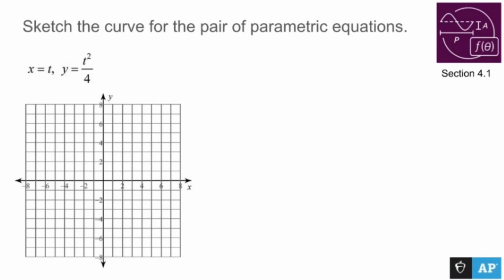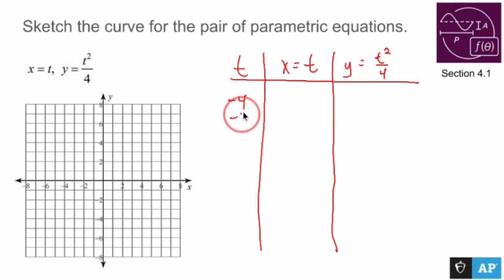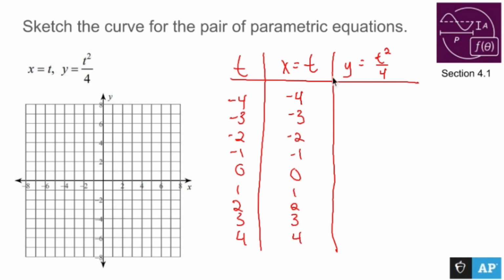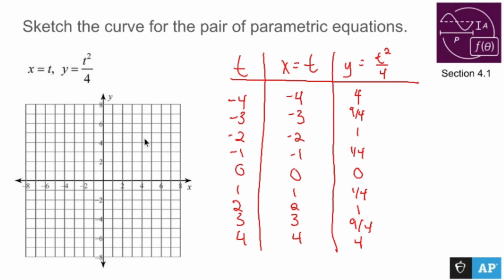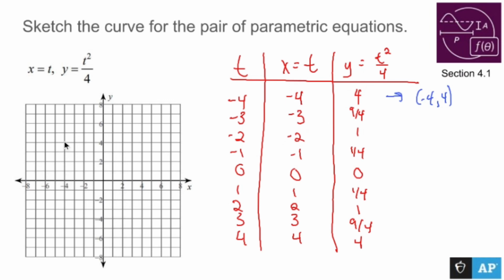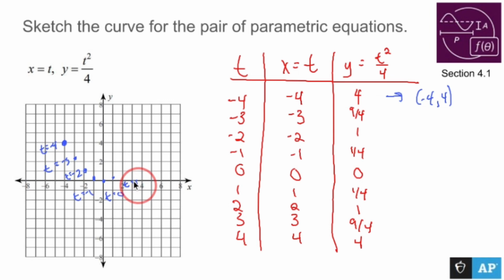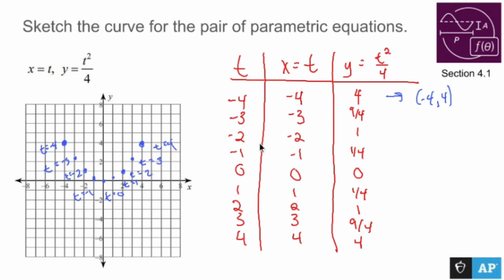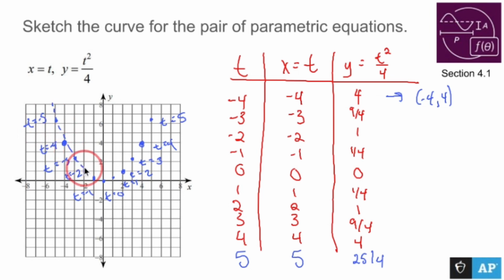AP Precalculus Section 4.1 Example: Graphing Parametric Equations (Parabola)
Graphing parametric equations for a parabola involves several steps:

1. **Parameterization**: Parametrize the parabola in terms of a parameter, typically denoted as \( t \). For a parabola, the parameterization might be in the form \( x = f(t) \) and \( y = g(t) \), where \( f(t) \) and \( g(t) \) are functions of \( t \).

2. **Range of \( t \)**: Determine the range of values for \( t \) that you want to plot. This range will determine the portion of the parabola that you'll graph.

3. **Plotting Points**: Choose values of \( t \) within the determined range and plug them into the parameterized equations to obtain corresponding \( x \) and \( y \) coordinates.

4. **Connect Points**: Once you have a set of \( x \) and \( y \) coordinates, plot them on a coordinate plane and connect them smoothly to form the parabolic curve.

5. **Optional**: Label key points or indicate the direction of the curve if necessary.

6. **Check for Symmetry**: Parabolas are symmetric about their axis. Make sure your graph reflects this symmetry.

7. **Adjustments**: Make any necessary adjustments to the scale or viewing window to ensure the entire parabolic curve is visible and well-represented on the graph.

By following these steps, you can accurately graph parametric equations for a parabola.

1.1 Change in Tandem
1.2 Rates of Change
1.3 Rates of Change in Linear and Quadratic Functions
1.4 Polynomial Functions and Rates of Change
1.5 Polynomial Functions and Complex Zeros
1.6 Polynomial Functions and End Behavior
1.7 Rational Functions and End Behavior
1.8 Rational Functions and Zeros
1.9 Rational Functions and Vertical Asymptotes
1.10 Rational Functions and Holes
1.11 Equivalent Representations of Polynomial and Rational Expressions
1.12 Transformations of Functions
1.13 Function Model Selection and Assumption Articulation
1.14 Function Model Construction and Application
2.1 Change in Arithmetic and Geometric Sequences
2.2 Change in Linear and Exponential Functions
2.3 Exponential Functions
2.4 Exponential Function Manipulation
2.5 Exponential Function Context and Data Modeling
2.6 Competing Function Model Validation
2.7 Composition of Functions
2.8 Inverse Functions
2.9 Logarithmic Expressions
2.10 Inverses of Exponential Functions
2.11 Logarithmic Functions
2.12 Logarithmic Function Manipulation
2.13 Exponential and Logarithmic Equations and Inequalities
2.14 Logarithmic Function Context and Data Modeling
2.15 Semi-log Plots
3.1 Periodic Phenomena
3.2 Sine, Cosine, and Tangent
3.3 Sine and Cosine Function Values
3.4 Sine and Cosine Function Graphs
3.5 Sinusoidal Functions
3.6 Sinusoidal Function Transformations
3.7 Sinusoidal Function Context and Data Modeling
3.8 The Tangent Function
3.9 Inverse Trigonometric Functions
3.10 Trigonometric Equations and Inequalities
3.11 The Secant, Cosecant, and Cotangent Functions
3.12 Equivalent Representations of Trigonometric Functions
3.13 Trigonometry and Polar Coordinates
3.14 Polar Function Graphs
3.15 Rates of Change in Polar Functions
4.1 Parametric Functions
4.2 Parametric Functions Modeling Planar Motion
4.3 Parametric Functions and Rates of Change
4.4 Parametrically Defined Circles and Lines
4.5 Implicitly Defined Functions
4.6 Conic Sections
4.7 Parametrization of Implicitly Defined Functions
4.8 Vectors
4.9 Vector-Valued Functions
4.10 Matrices
4.11 The Inverse and Determinant of a Matrix
4.12 Linear Transformations and Matrices
4.13 Matrices as Functions
4.14 Matrices Modeling Contexts

/ nickperich

Nick Perich
Norristown, Pa